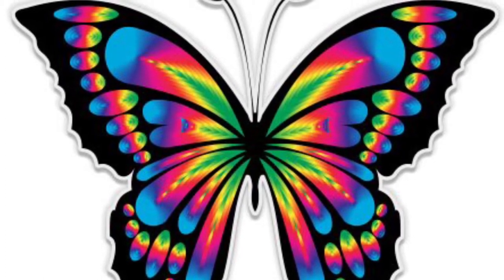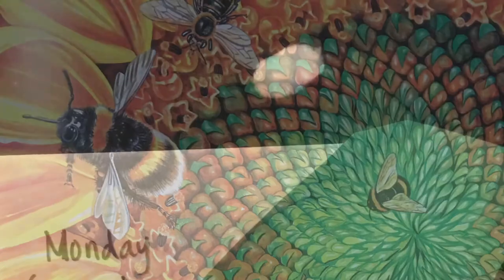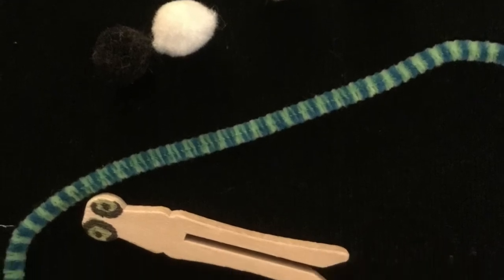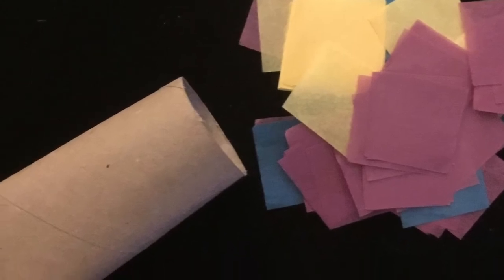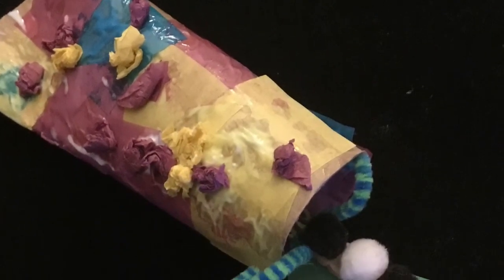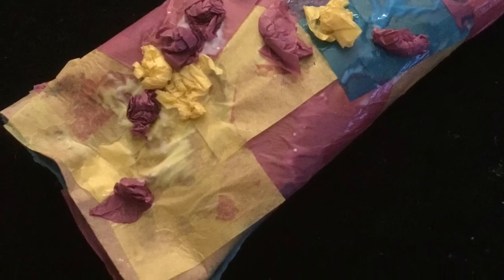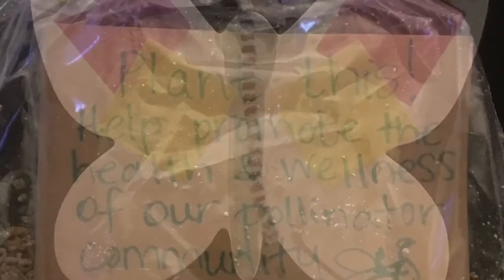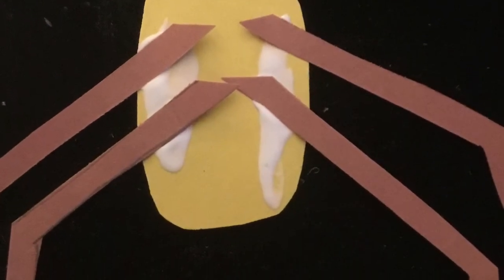Insect Art Work